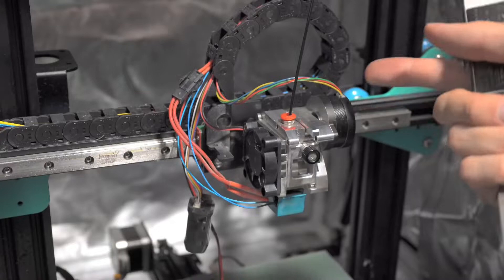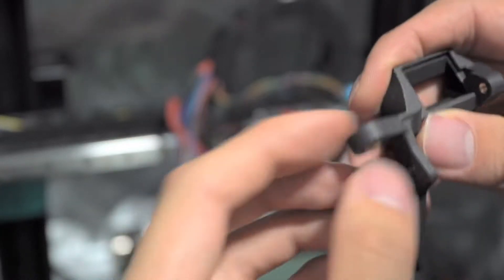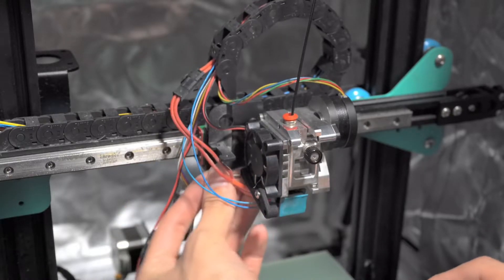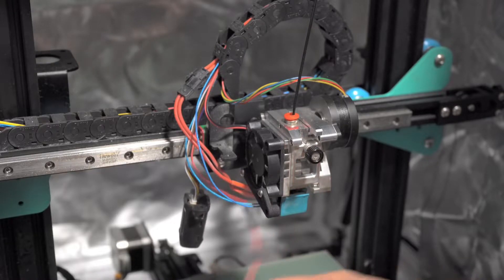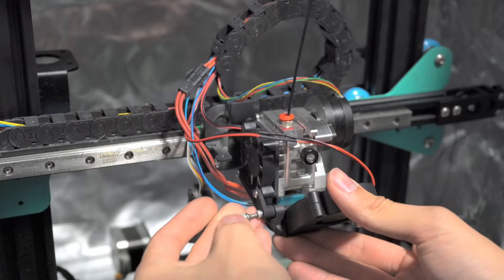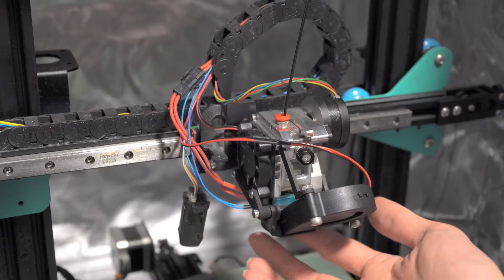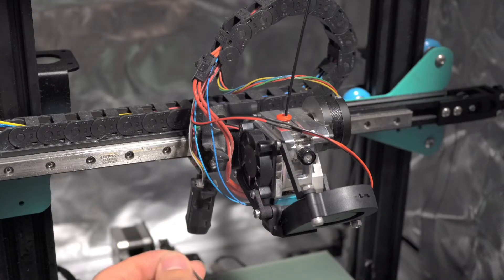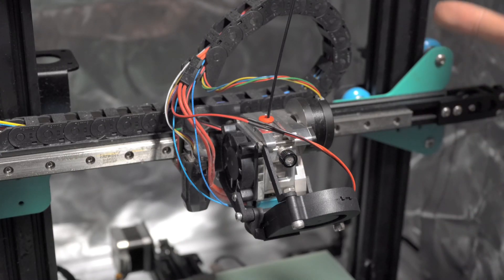NF-SUNRISE Cooling fan mod installation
NF-Sunrise Extruder by Mellow

Cooling fan mod